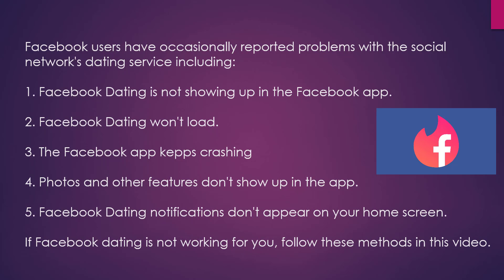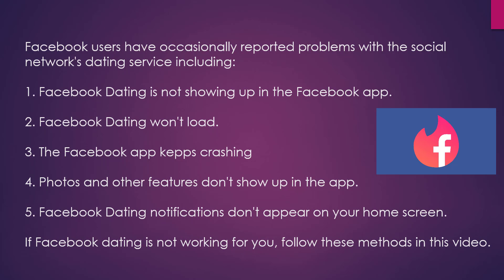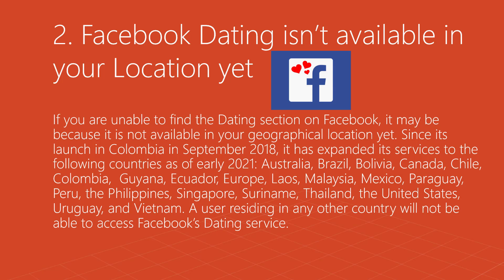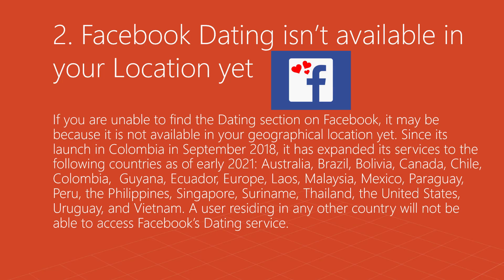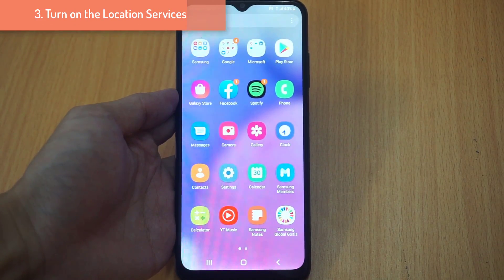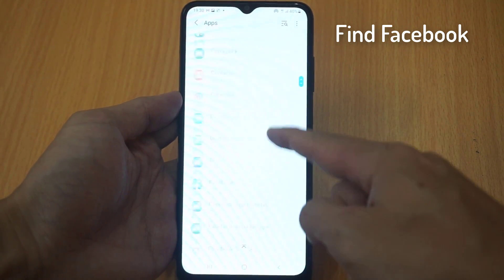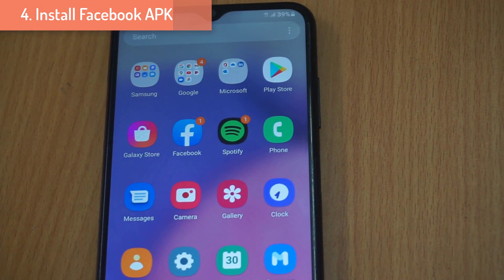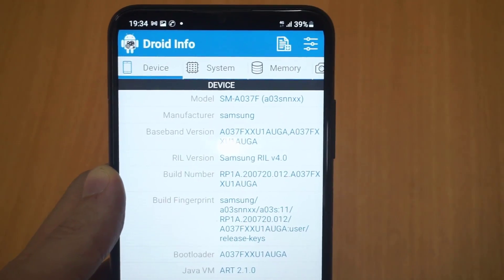How To Fix Facebook Dating Is Not Working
How to Fix Facebook Dating Is Not Working problems with Facebook Online Dating App.
1. You are not allowed to use Facebook Dating
2. Facebook Dating isn’t available in your Location yet
3. Turn on the Location Services
4. Install Facebook APK